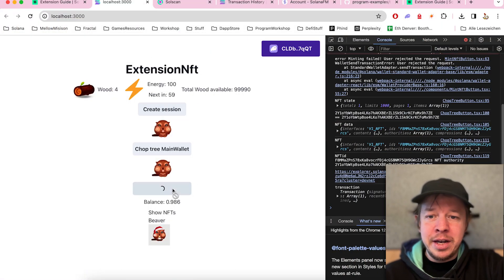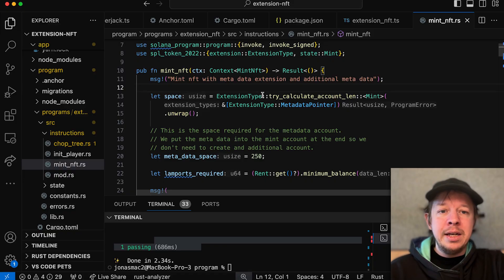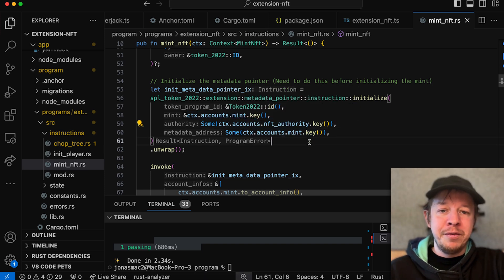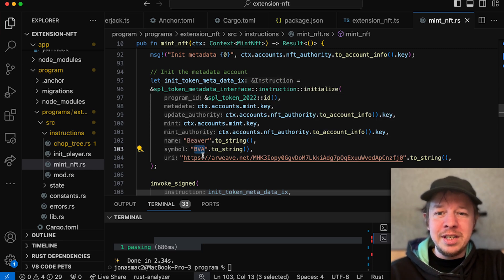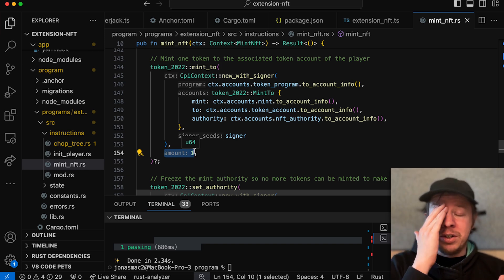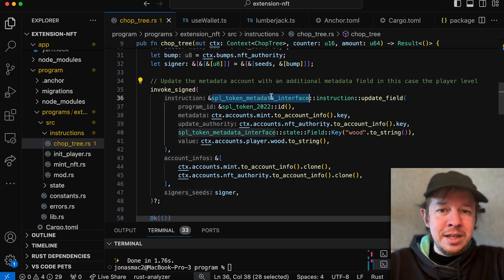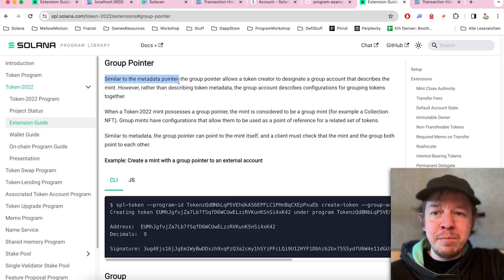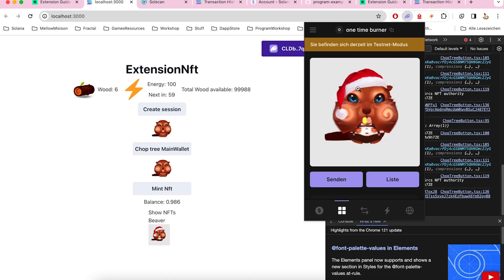Tutorial: Creating Dynamic NFTs with Token Extensions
In this tutorial you will learn how to create dynamic metadata with Token Extensions.